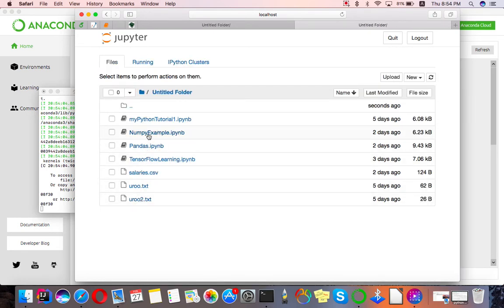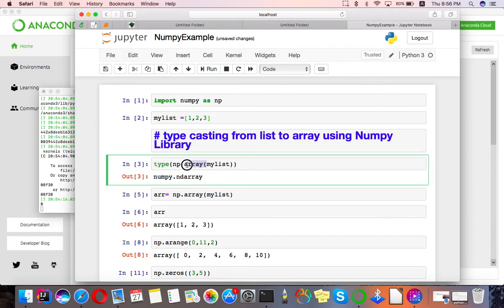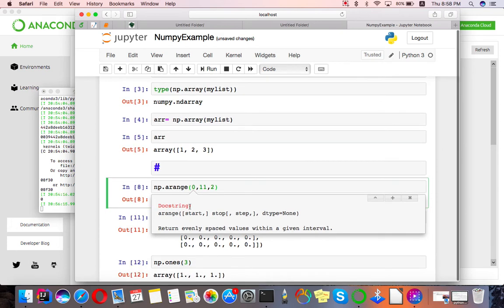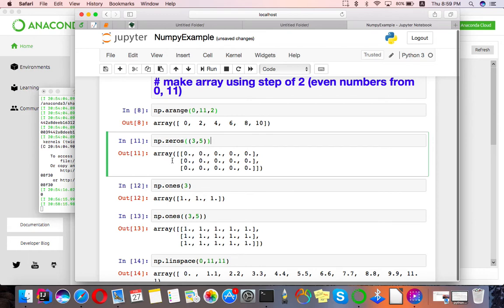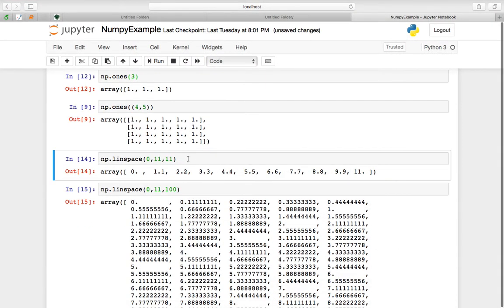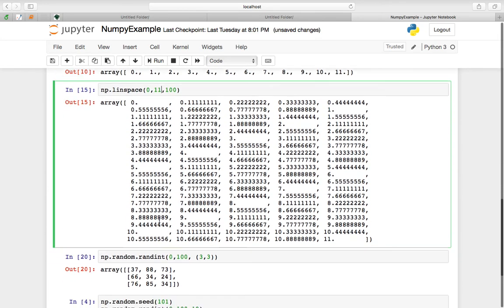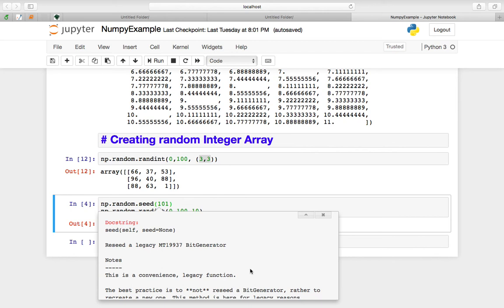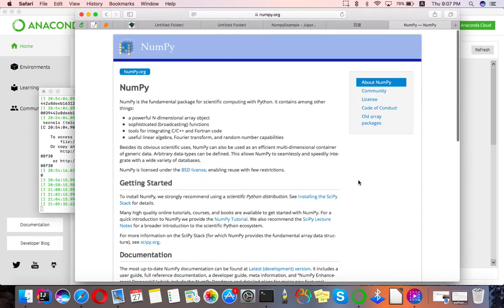Numpy Basic Functions and Usage - Deep Learning Hacks 5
Numpy can be used in numerical process of any array to perfect task in Deep LEARNING